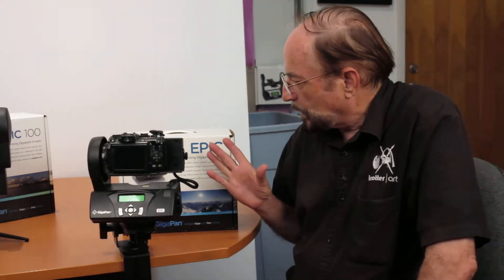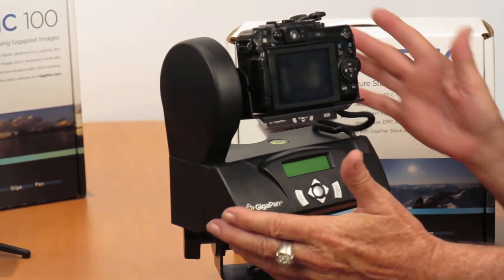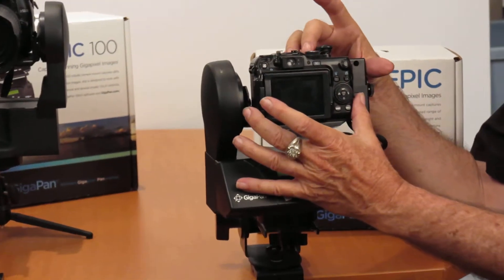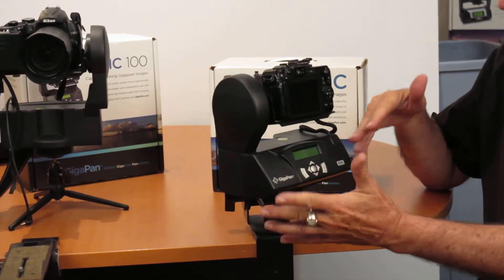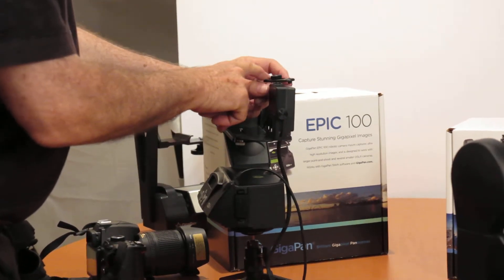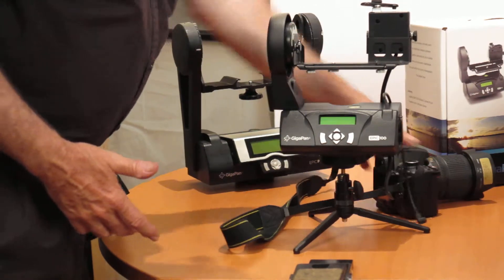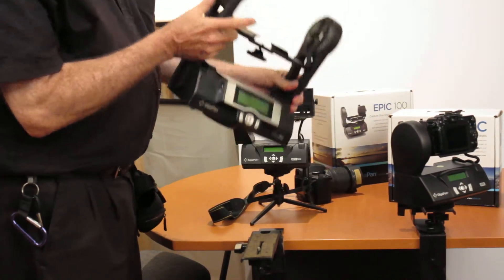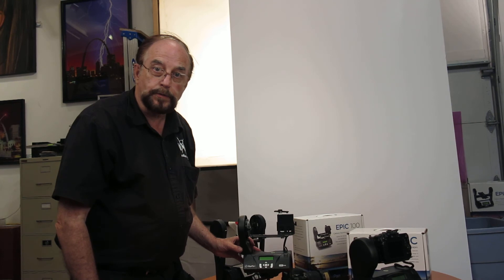Jim Trotter introducing Gigapan Robotic Panoramic Photography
Jim Trotter introduces GigaPan Systems Robotic Arm Photography to take extreme panorama pictures